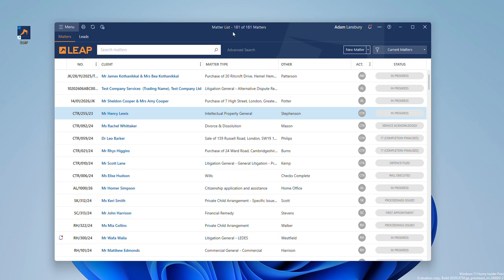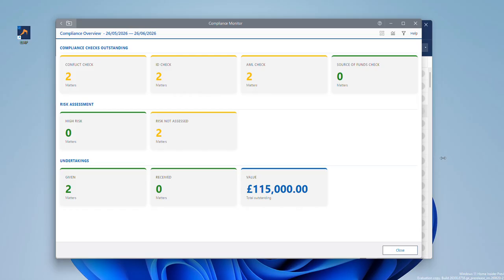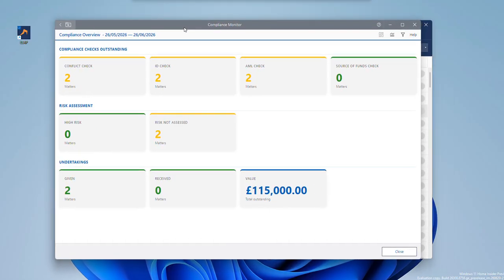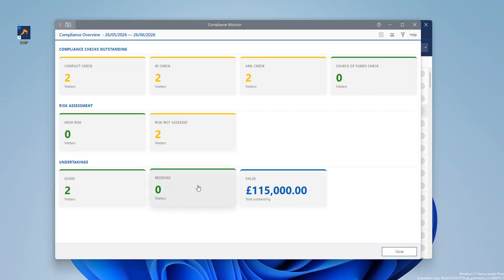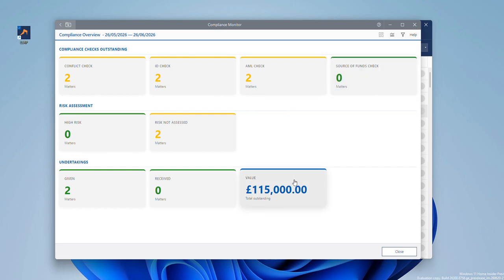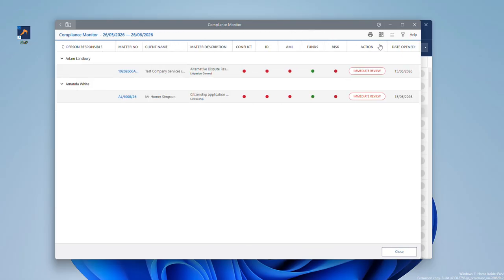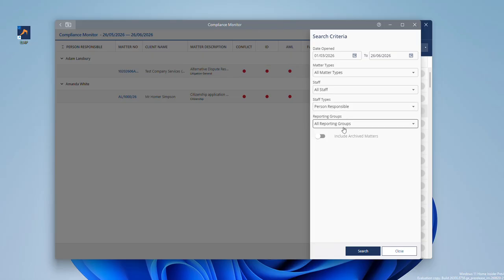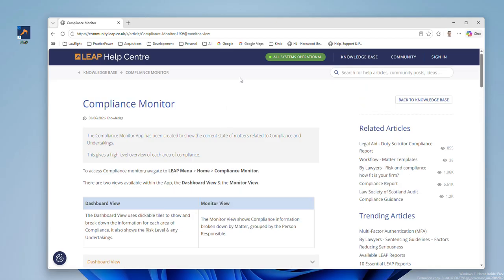LEAP UK Compliance Monitor Introduction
Introduction into the LEAP Legal Software (UK) compliance monitor application.
Learn how to find and navigate the app.